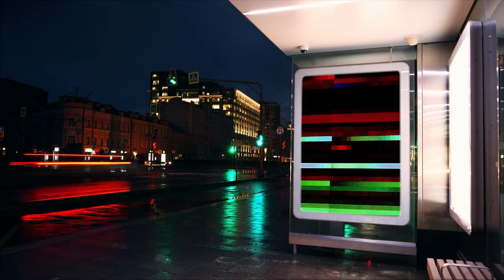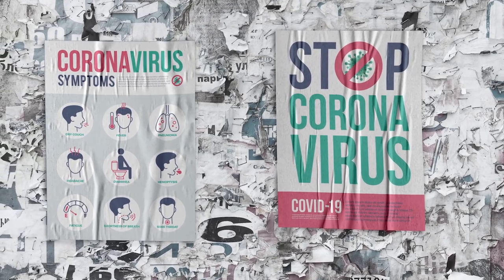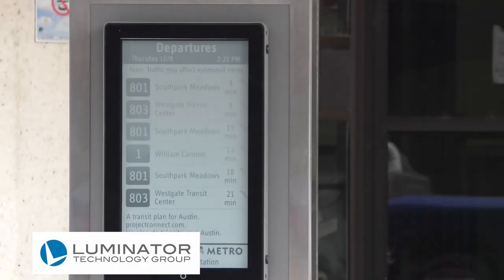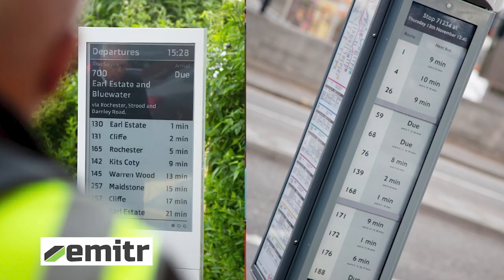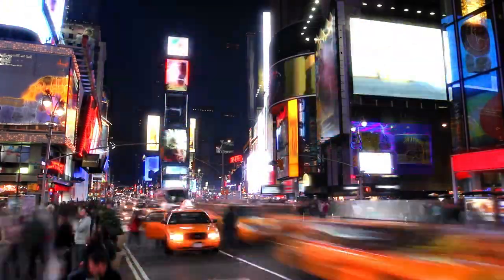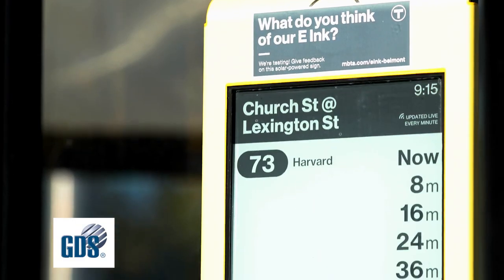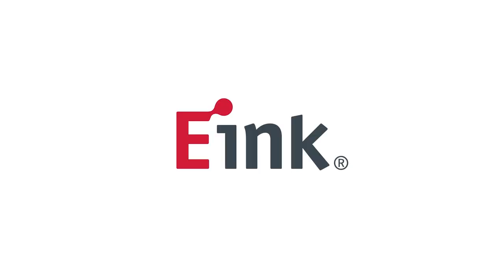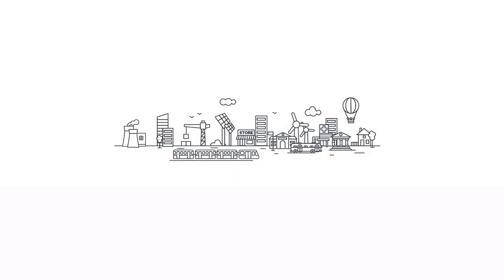Learn How E Ink digital paper enables sustainable real-time transportation signage.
Advantages of E Ink based real-time outdoor signage

E Ink is the originator, pioneer and commercial leader in ePaper technology. The company delivers its advanced display products to the world's most influential brands and manufacturers, enabling them to install extremely durable, low power displays in previously impossible or unimaginable applications and environments.  E Ink has shipped millions of displays for eReaders, eNotes, Electronic Shelf Labels (ESL), Transportation and Public Information signs, watches, glucose meters and more.
E Ink’s corporate philosophy centers around delivering revolutionary products, excellent user experiences, and environmental benefits through advanced technology development.

E Ink is the creator of electronic ink — the optical component of a film used in Electronic Paper Displays. Although futuristic-sounding, electronic ink is actually a straightforward fusion of existing knowledge of chemistry, physics and electronics to create this new material. It's so much like paper, it actually utilizes the same pigments used in the printing industry today.
While E Ink has several types of electronic ink, we became best known for our microcapsule technology. In this system, the electronic ink is made up of millions of tiny microcapsules, about the diameter of a human hair. Each microcapsule contains positively charged white particles and negatively charged black particles suspended in a clear fluid. When a positive or negative electric field is applied, corresponding particles move to the top of the microcapsule where they become visible to the user. This makes the surface appear white or black at that spot.

Electronic paper, ePaper, E Ink, electrophoretic, display, EIH, EIC, eReader, eNote, reflective, low power, ink, ESL, IoT, eBadge, Transportation signage